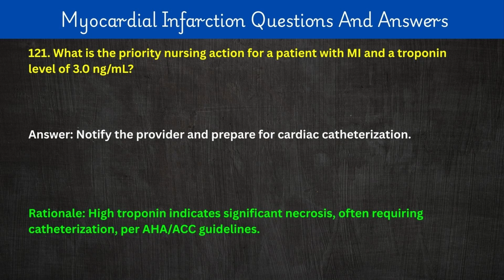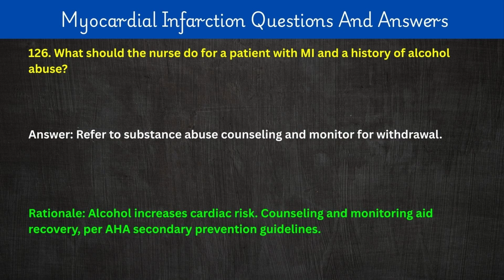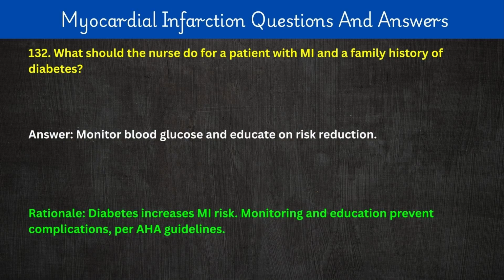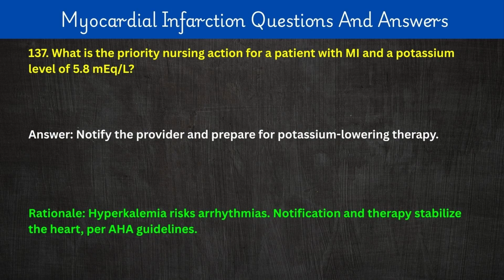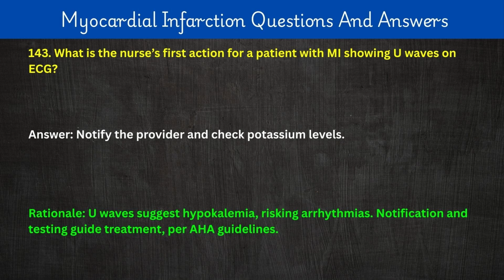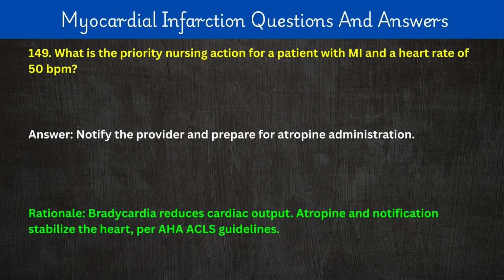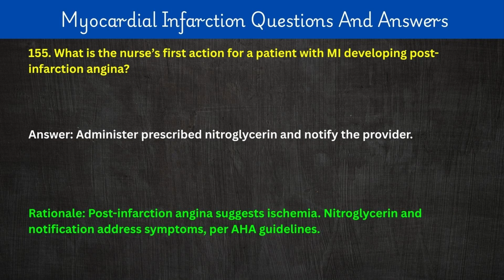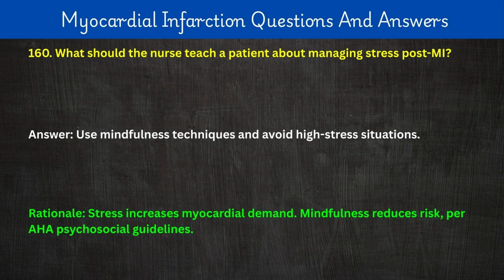Master the NCLEX with 40 High-Yield Myocardial Infarction Questions! Part 4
Are you preparing for the NCLEX or other nursing licensure exams and want to boost your understanding of Myocardial Infarction (MI)? You’re in the right place!

In this focused video from Nursing Exam Preparation, we present Part 4 of our dedicated practice series featuring 40 multiple-choice questions and answers covering Myocardial Infarction. This session is purely practice-based — no lectures, no fluff — just straight-to-the-point questions, clear correct answers, and concise rationales to help you master this high-priority topic.

💡 Each question is followed by the correct answer and a brief yet powerful explanation to solidify your clinical reasoning, reinforce critical concepts, and build the confidence you need for exam day.

🫀 Topics covered in this video include:

Signs and symptoms of myocardial infarction

Emergency interventions and nursing priorities

ECG interpretation and diagnostics

Cardiac enzymes and lab values

Medication safety (e.g., nitrates, beta-blockers, antiplatelets)

Patient education for lifestyle changes and recovery

Post-MI complications and nursing care planning

This video is ideal for students preparing for:

NCLEX-RN

NCLEX-PN

Prometric exams

Other international nursing board exams

✅ If you're aiming for exam success and want to sharpen your knowledge of cardiovascular emergencies, this practice session is a must-watch!

📌 Don’t forget to:
💬 Comment your score or toughest question
🔁 Share with your study group or classmates